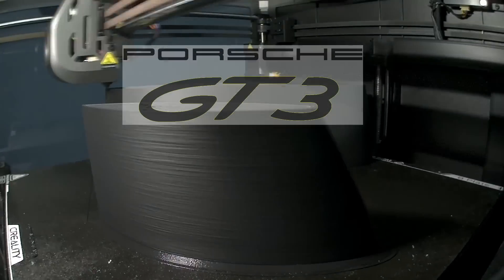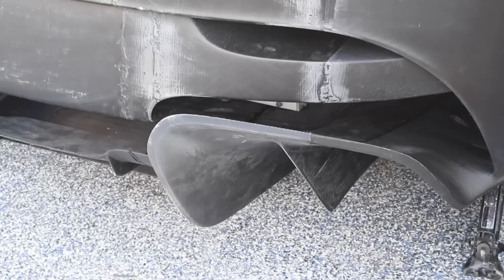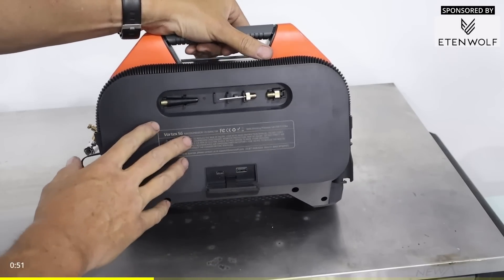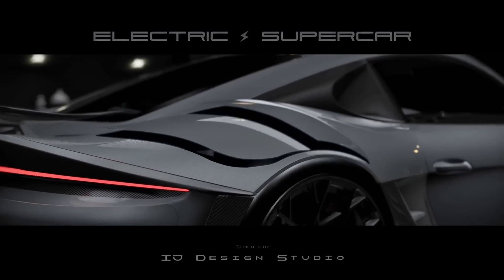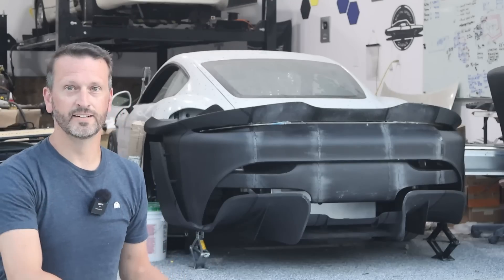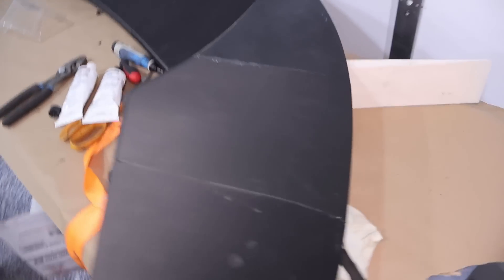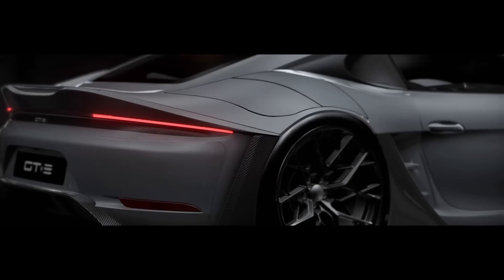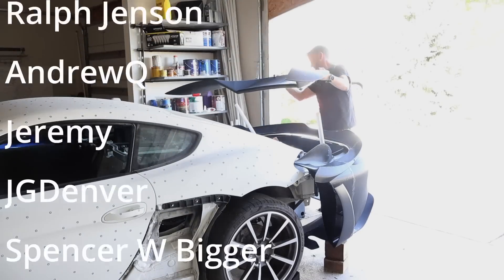How I 3D Printed a Giant Wing for My One-of-a-Kind Porsche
Etenwolf Air Inflator

Hey Everyone! Welcome back to the ElectricSuperCar channel! Today we are back to Porsche building, specifically building a 3D printed wing.

3D printer
Plastic Welder
JB Weld epoxy

0:00 – Intro
1:56 – Car Design Recap
2:34 – New 3D Printer
4:01 – Start Printing the Wing
4:53  - Wing Assembly
13:54 – Final Analysis